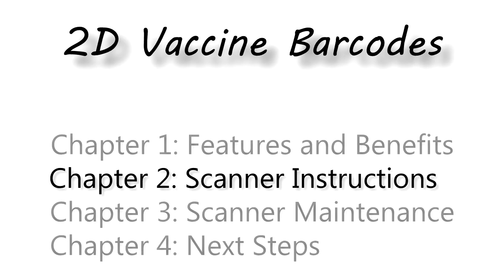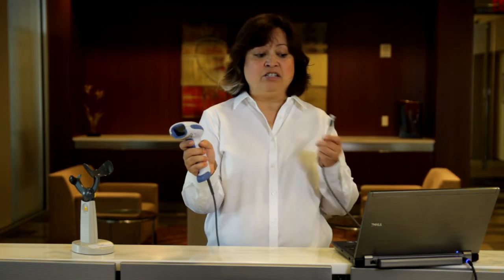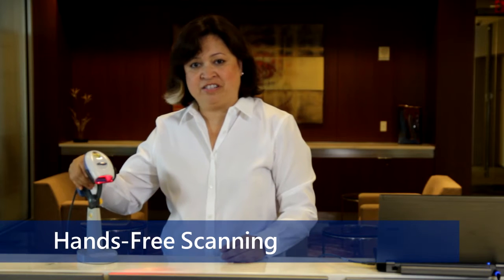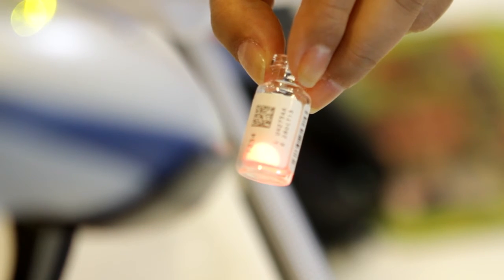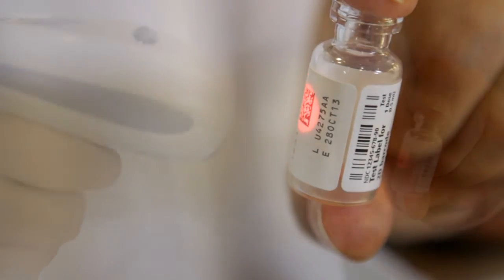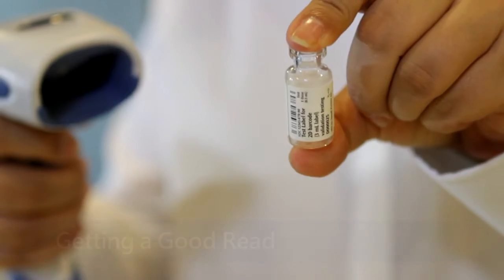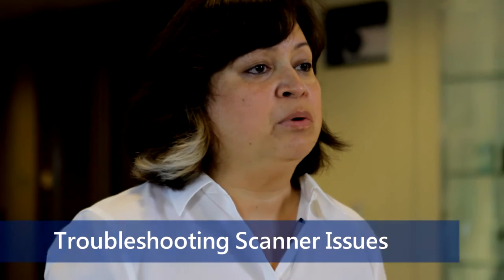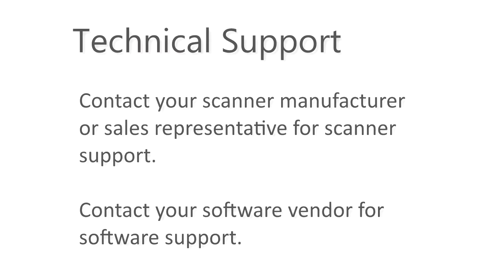2D Vaccine Barcodes Chapter2: Scanner Instructions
Scanner Instructions